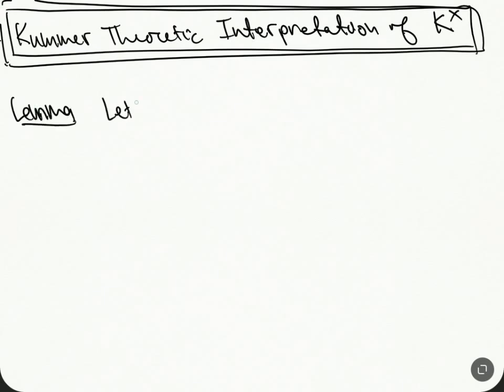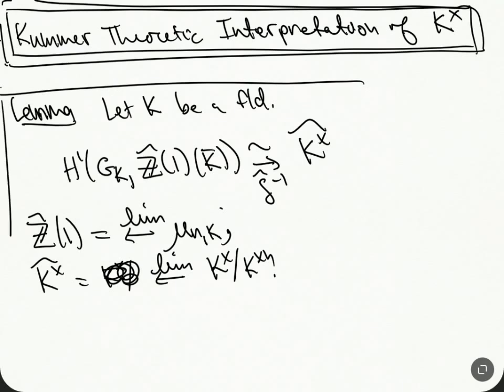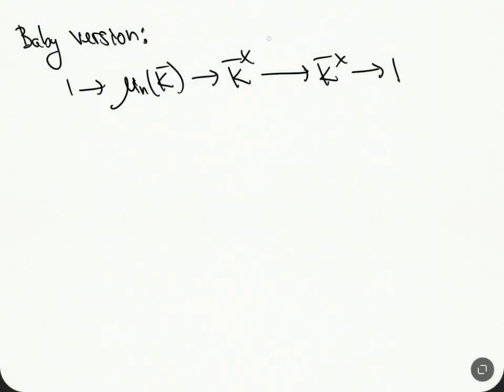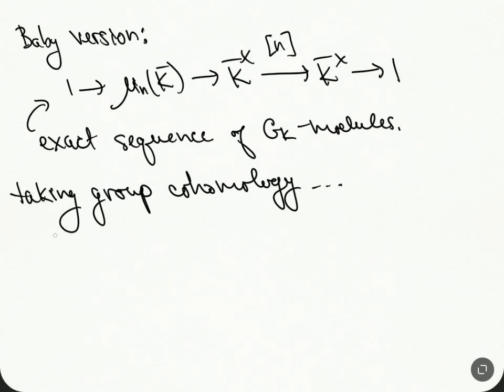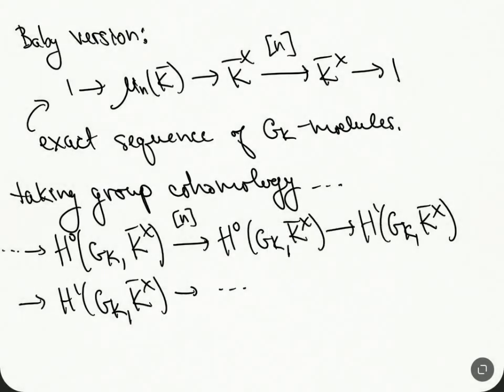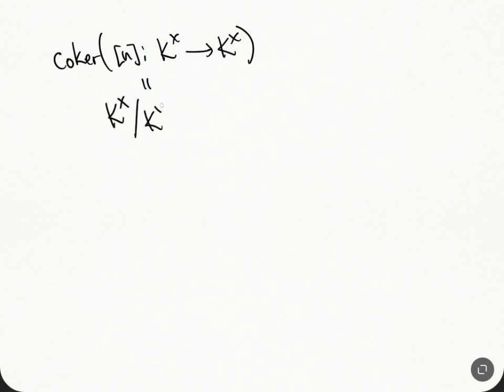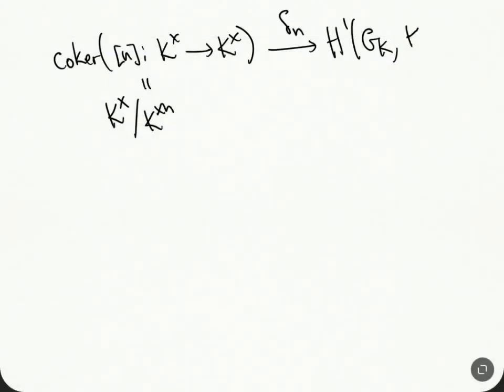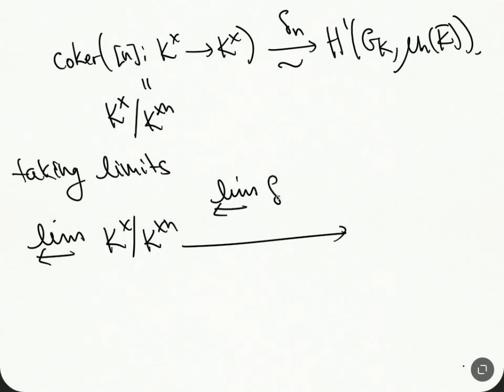Kummer Interpretation of Units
This is the basic isomorphism H^1(G_K,ZZ(1) ) = \widehat{K^{\times}} for K a local field. This is part of the Kummer Interpretation of K.